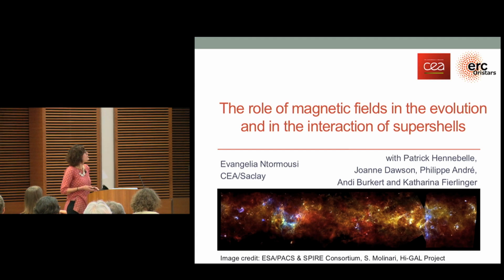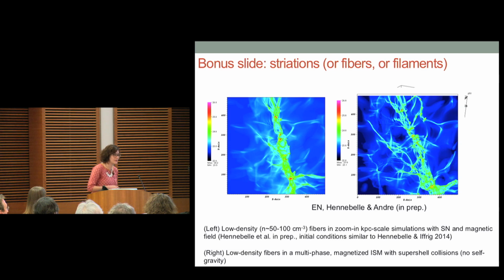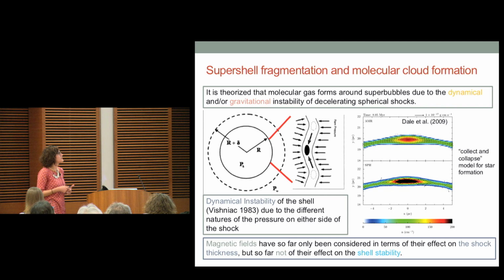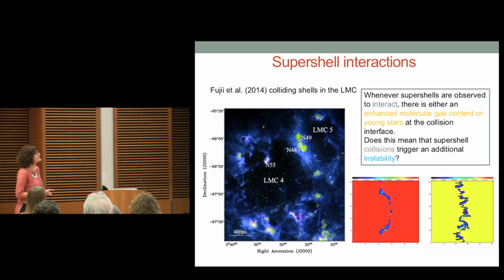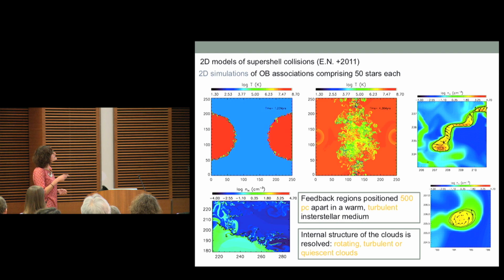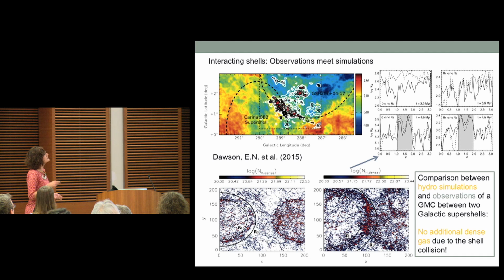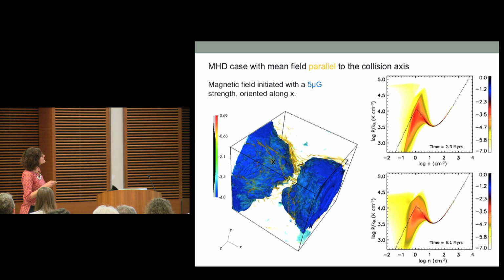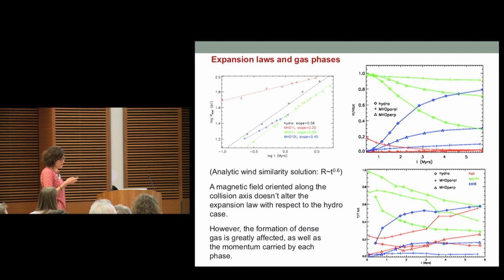Eva Ntormousi : The Role of Magnetic Fields on Supershells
Session: II. Magnetic Fields: From Large to Small Scales (Chair: Shih-Ping Lai)
Speaker: Eva Ntormousi (CEA Saclay)
Title: The Role of Magnetic Fields on Supershells
Abstract: Supershells, the large-scale shocks formed by the clustered feedback of young OB stars, are an important source of mechanical energy for the ISM and a possible trigger for molecular cloud and star formation. Their interaction sites are locations where kinetic energy and magnetic field are redistributed between ISM phases In this work we investigate the role of galactic magnetic fields in the evolution of supershells and in the dynamics of their interactions, using high-resolution, three- dimensional MHD simulations of stellar feedback in a turbulent, diffuse ISM environment. The models include pure hydrodynamics, hydrodynamics with self-gravity, and MHD with different magnetic field strengths and configurations. The presence of even a weak magnetic field significantly affects both the shape and the expansion law of the superbubbles. While in all cases the shells fragment due to the Vishniac and the Thermal instability, both instabilities are largely suppressed in the presence of a magnetic field In addition, the magnetized supershells appear to fragment preferentially in long filaments rather than round clumps. Our models are compared to observations of galactic supershells, both in the diffuse and in the molecular gas. We find that, while the simulations reproduce the shell instabilities predicted by theory and are consistent with many properties of the observed shells, none of the shell collision models reproduces the observed enhancement of molecular gas at supershell interaction sites.